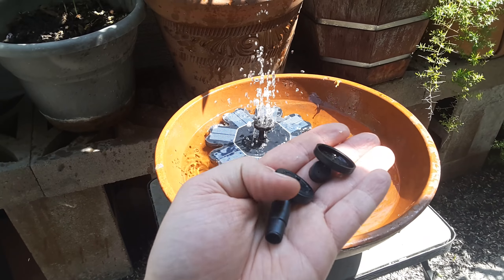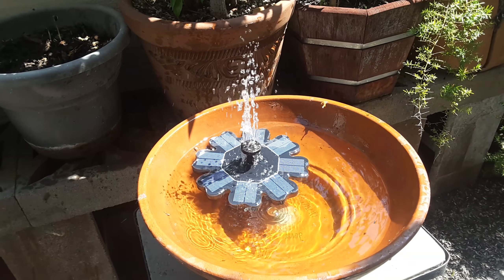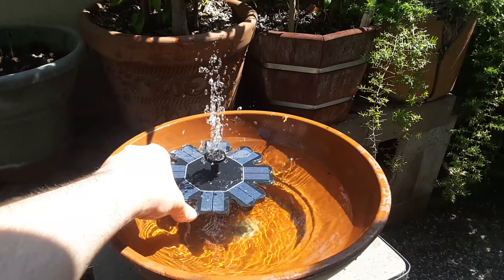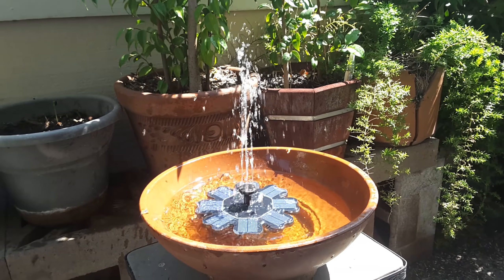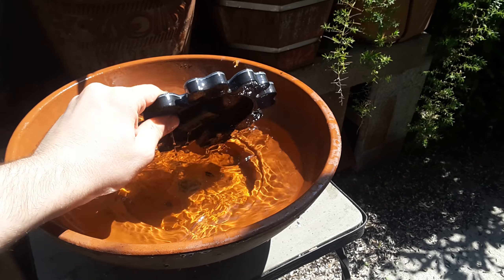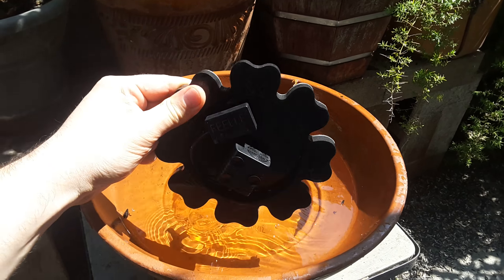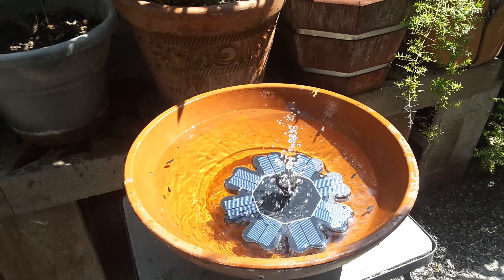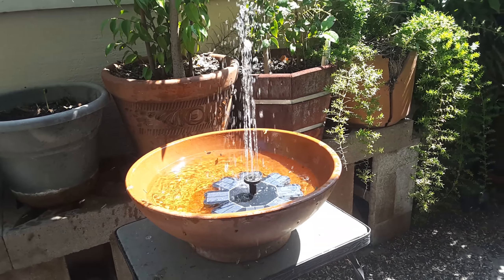Solar Fountain (Feelle)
Works pretty good. Nicer looking than the old circular ones.